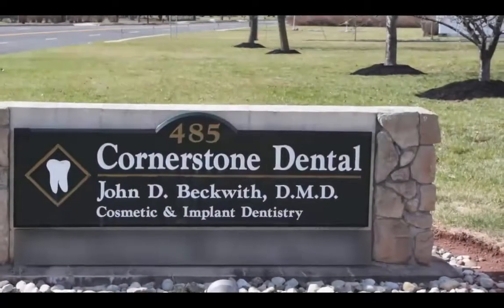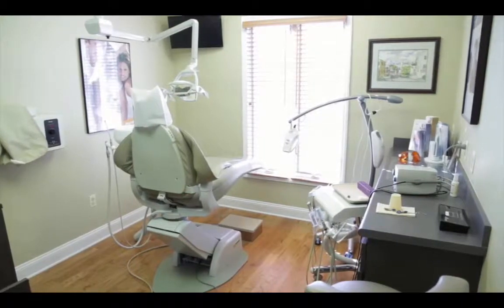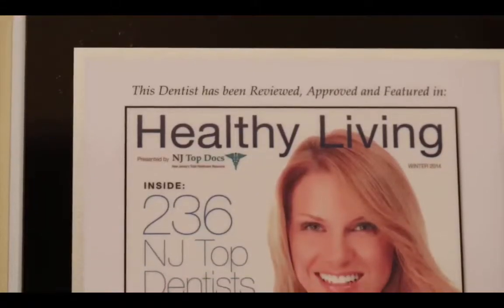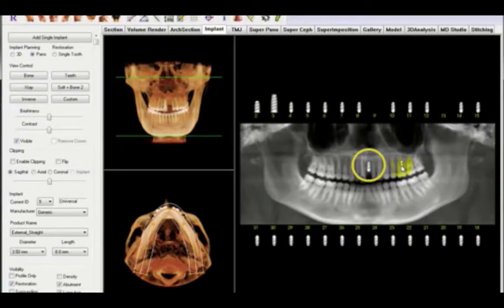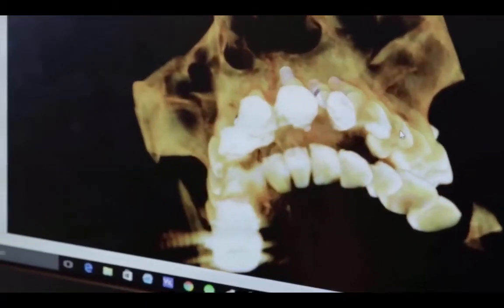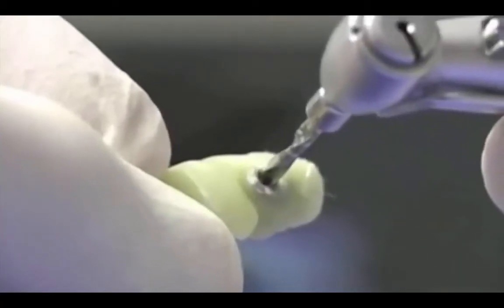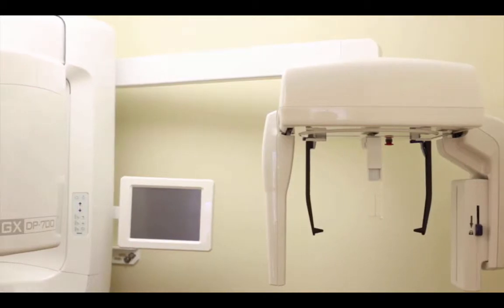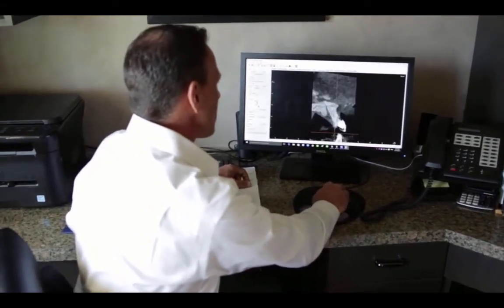Dental Implants Cost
endodontic dentistry
Prosthodontics
Fixed bridges
Implants
removable complete denture
removable partial denture
Operative Dentistry
caries diagnosis
management of dental caries
Dentalbleaching
cosmetic dentistry
Dental Fillings
Endodontics
microscopic endodontics
Preventive Dentistry
Orthodontics
Oral and Maxillofacial Surgery
Pedodontics

Periodontics
Dental Implantology
Dental Radiology
Forensic Dentistry
Oral Medicine
Oral Pathology
Oral Histology
Dental material
Dental anatomy

restorative dentistry
Endodontic treatment Periodontal diseases Oral radiology
Dental surgeon Dental floss molar tooth pedodontic Prosthodontic Maxillofacial surgery

Dentista
Tannlæknir
Diş həkimi
ڈینٹسٹ
ատամնաբույժ
dentisto
hambaarst
fiaclair
tandarts
Zahnarzt
zubár
Tandarts
רופא שיניים
Tandläkare
Bác sĩ nha khoa